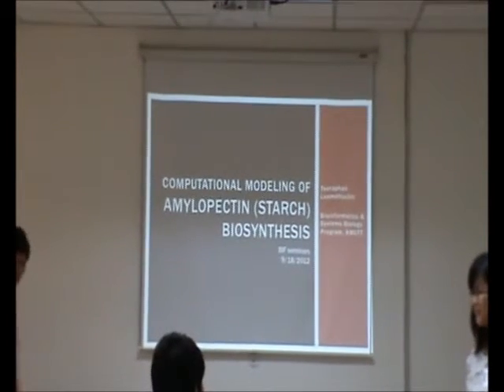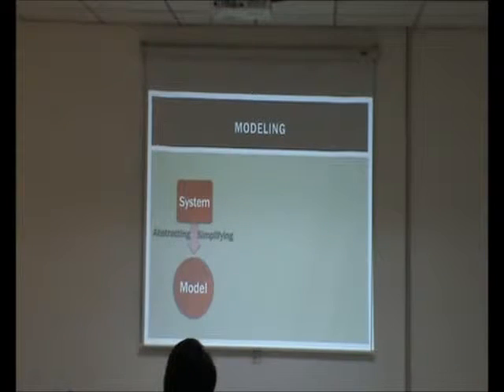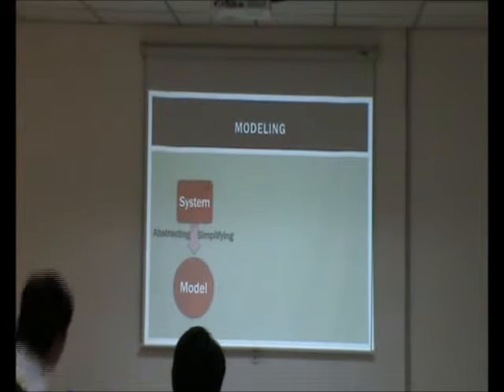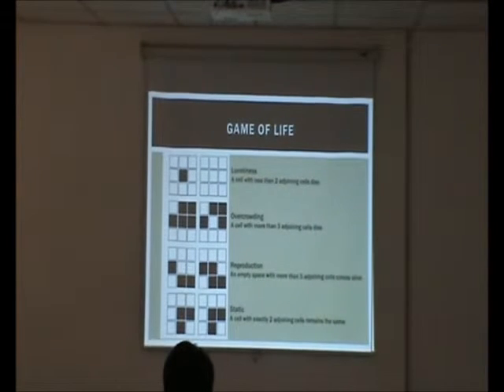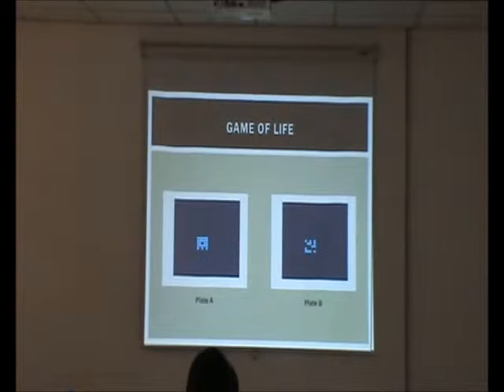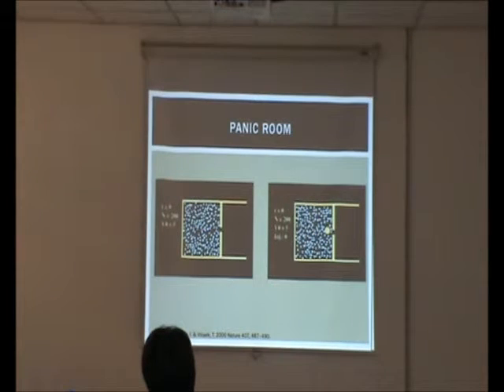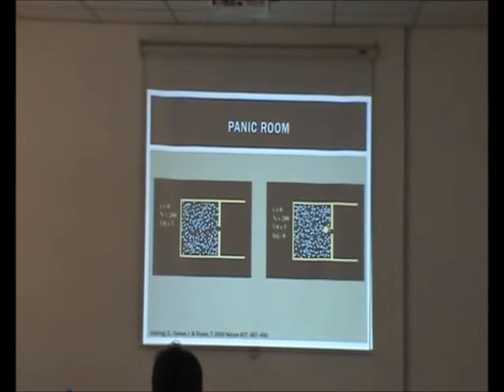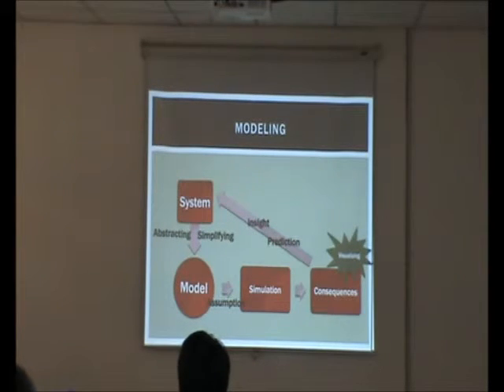Bioinformatic_seminar6th_part1